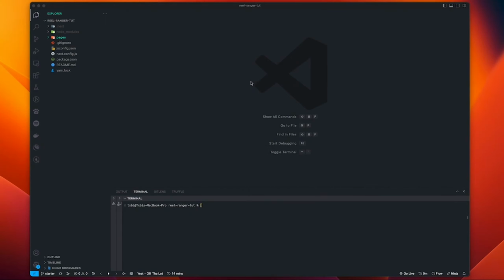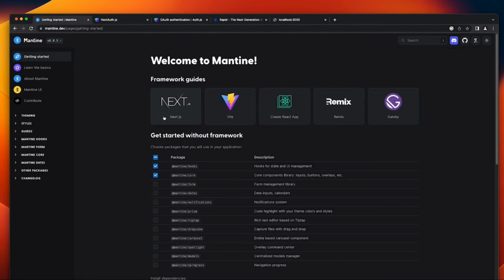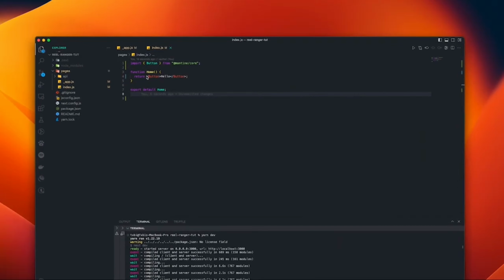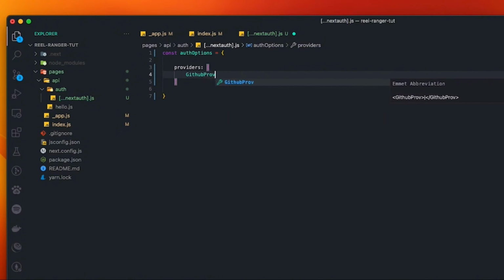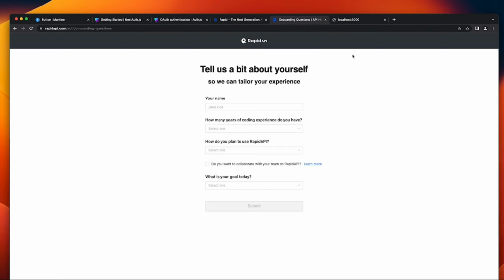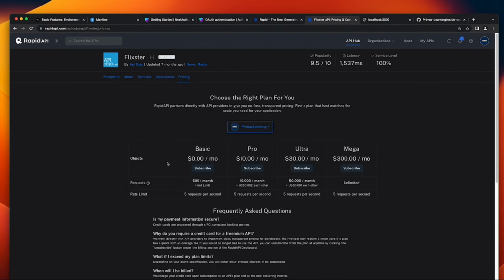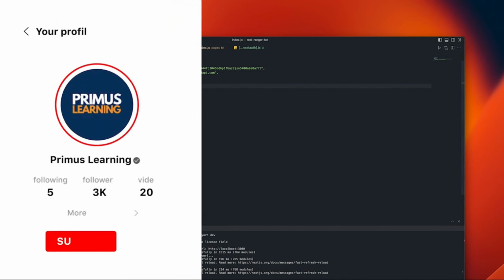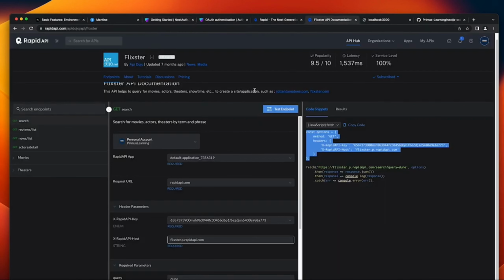#2 – Setting Up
NextJS Crash Course: Build a Movie Management App
In this video, we'll be setting up our NextJS project and configuring the necessary libraries and tools. We'll walk you through the platform/tools we'll be using and how to set them up in our NextJS environment.